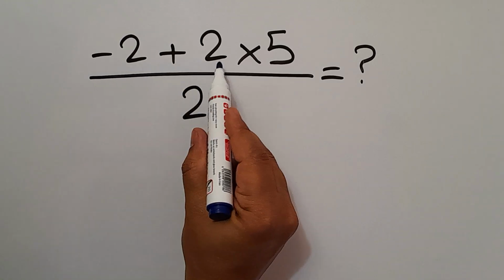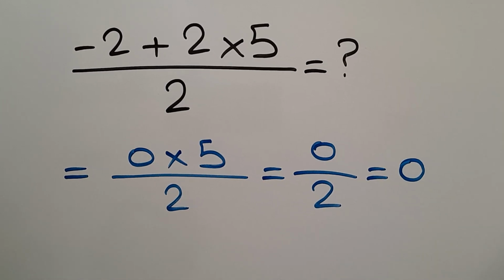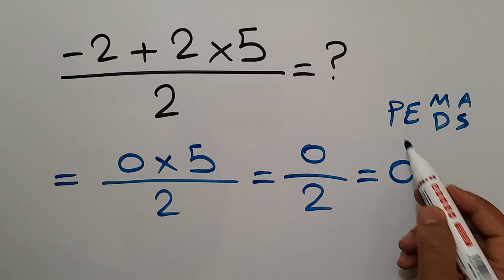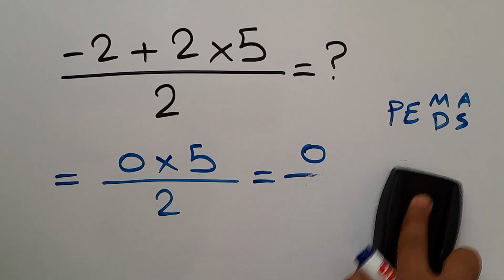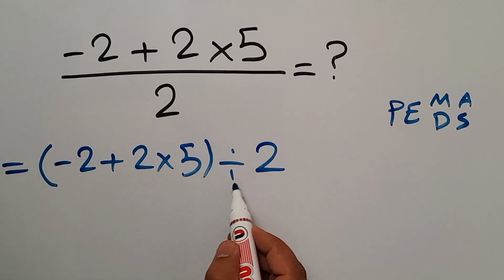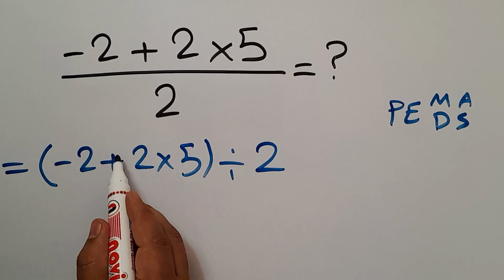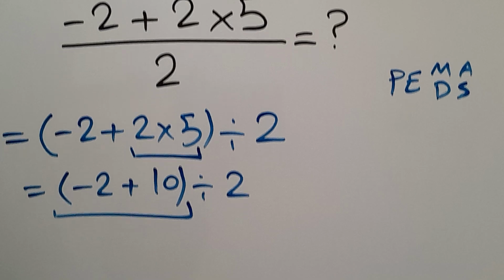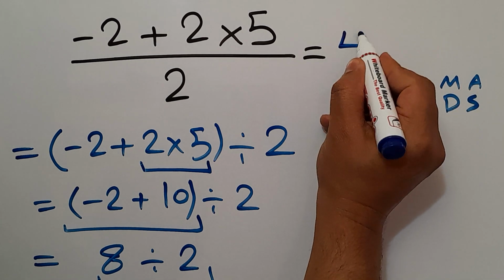Most People Get This Math Question Wrong!